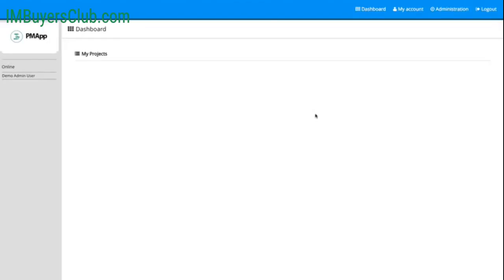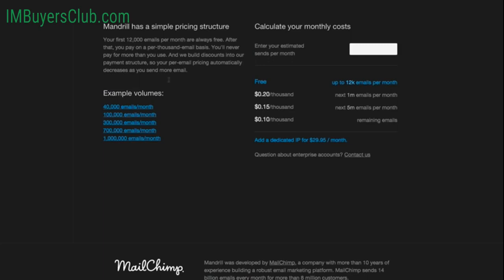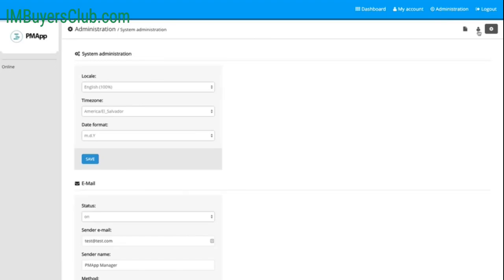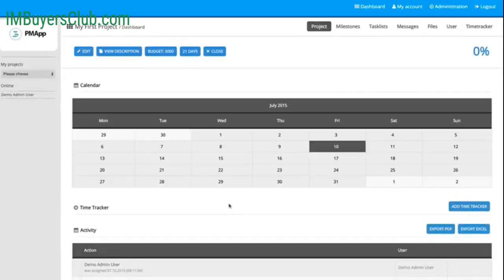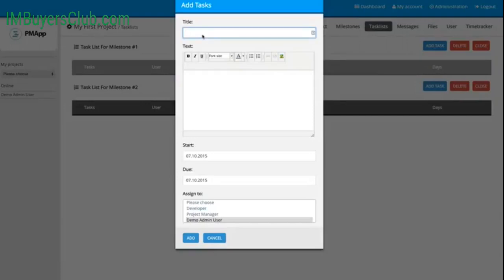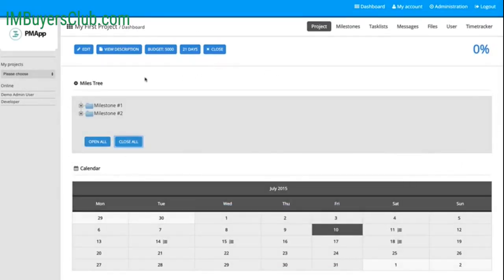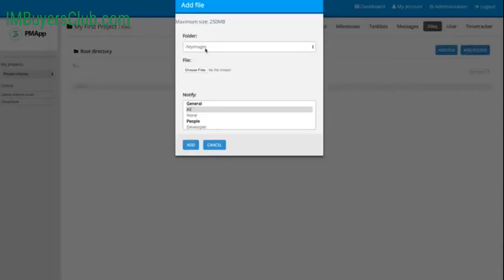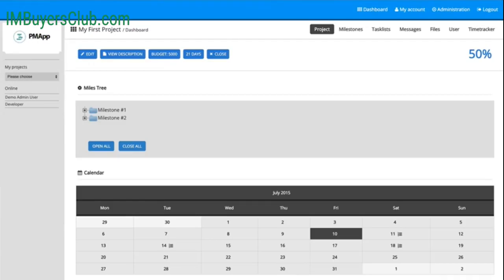Projecthub for IM Buyers Club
Project HUB - white-label project management app with commercial use for members of